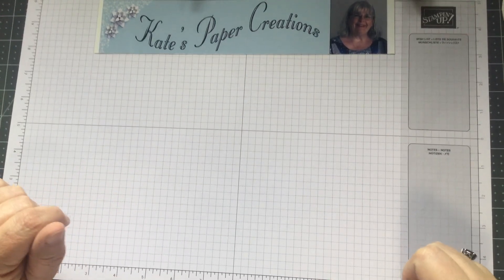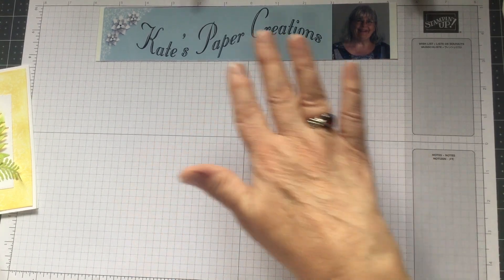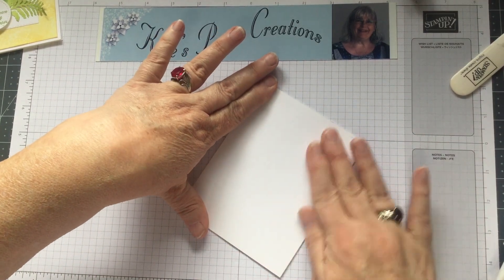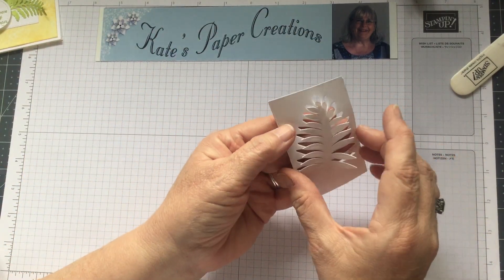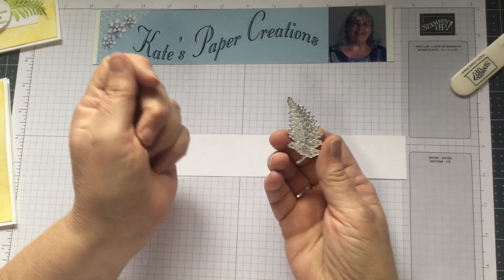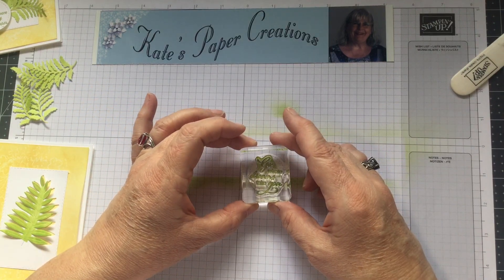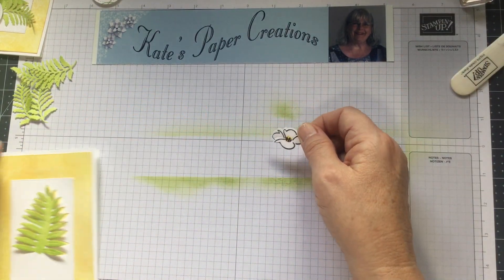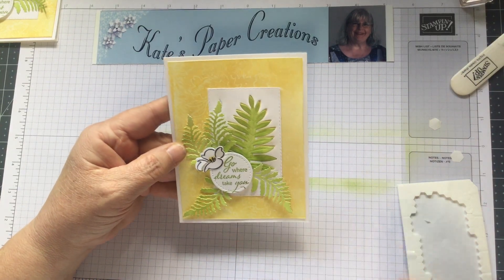Lovely Is The Day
This card is made using the Lovely Is The Day stamp set and Lovely Leaves dies a bundle available in the 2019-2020 annual Stampin' Up! catalog on page 115.  You can purchase these items from me through the online store just be sure to name me as your demonstrator.  Kate Creasey